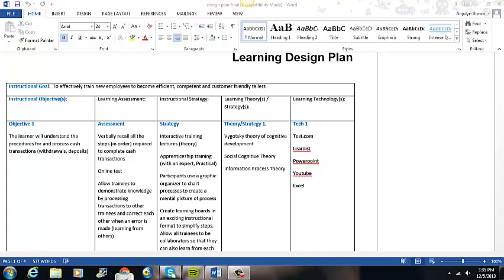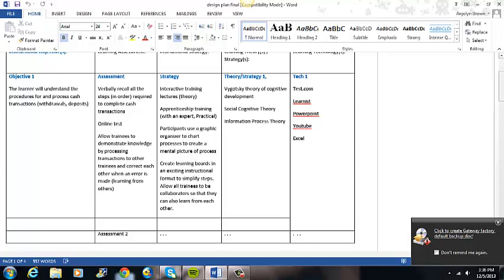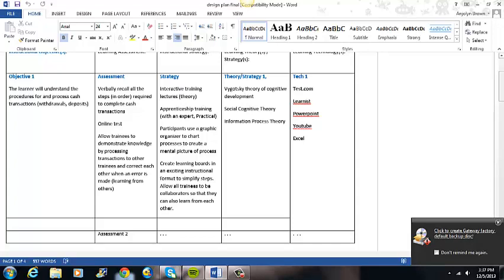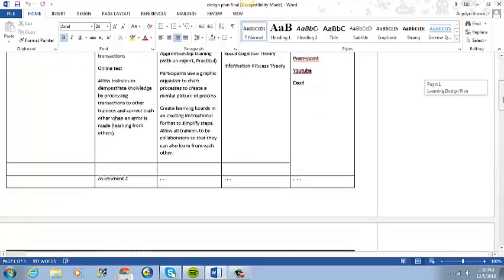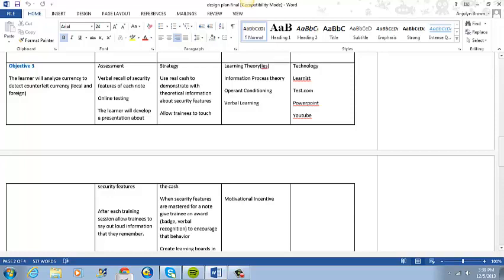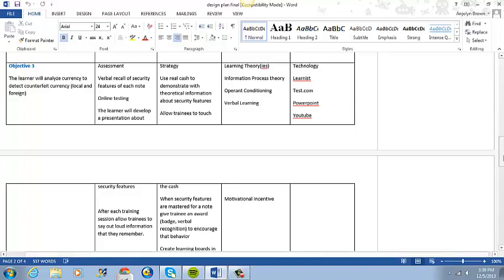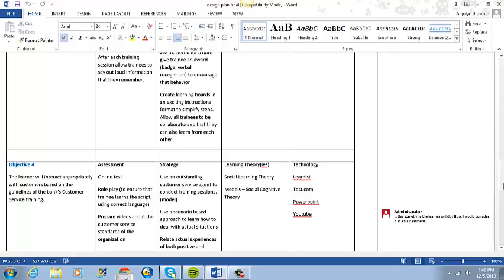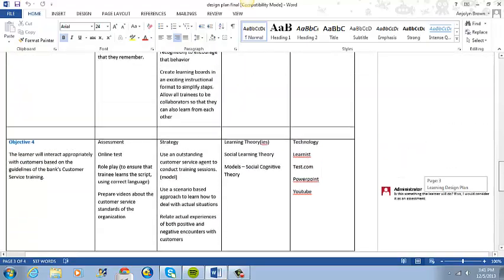Bank Teller Training Program (Screencast)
Learning Design Plan